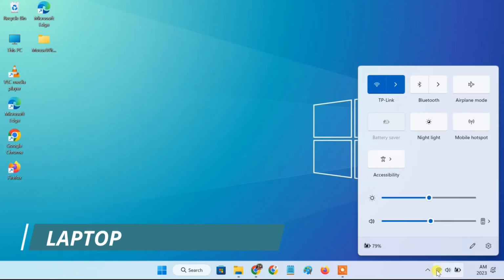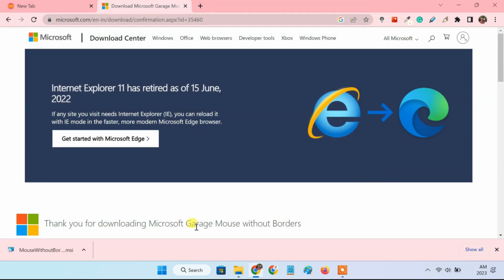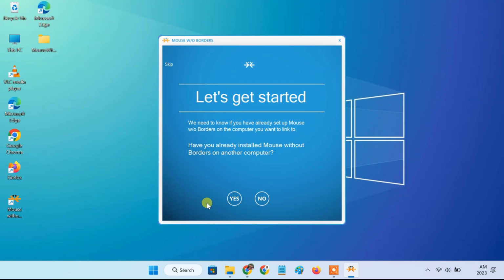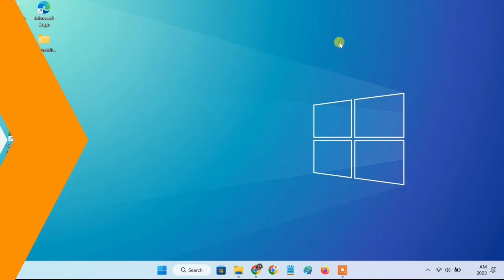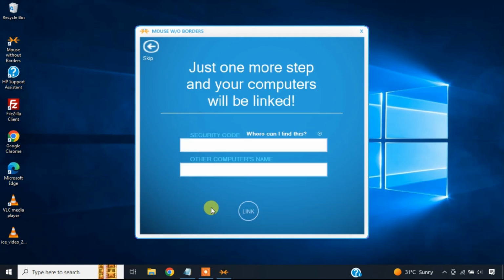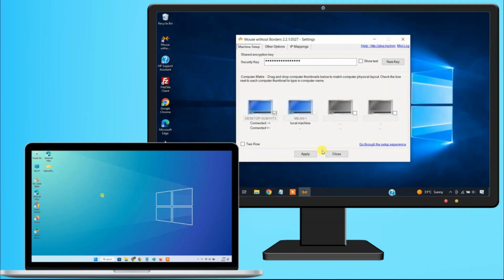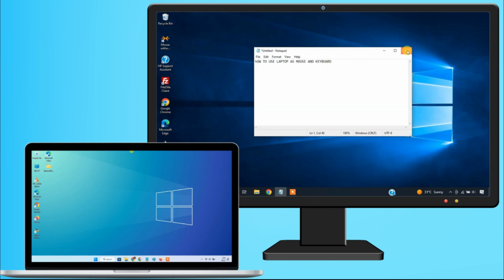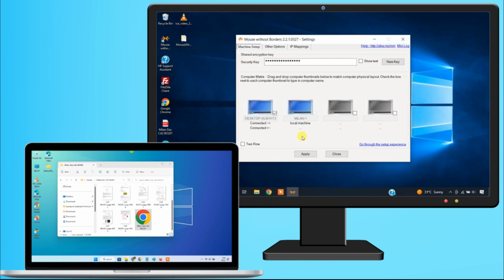How to use your Laptop Keyboard and Mouse for Desktop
If the keyboard is not working on your PC, you can use your laptop as a keyboard for the desktop pc. Microsoft has a program called Mouse without Borders that allows you to use your laptop as a keyboard and mouse without any KVM hardware required. This video shows, how to use a laptop keyboard on another computer or PC.